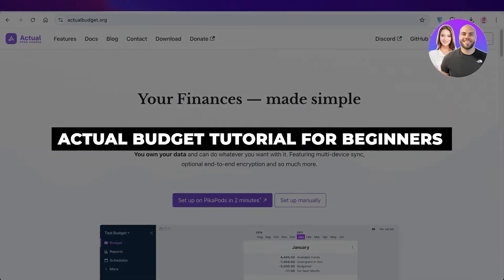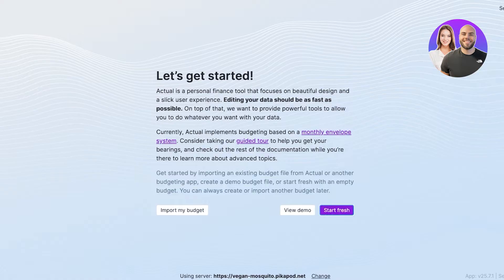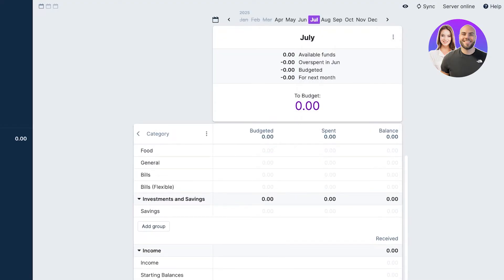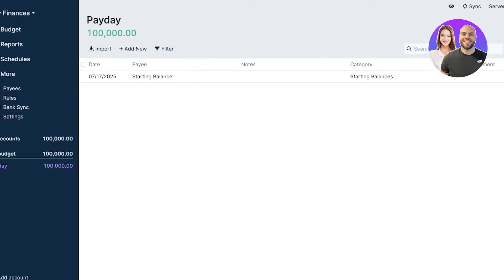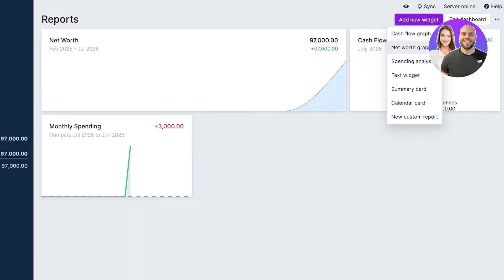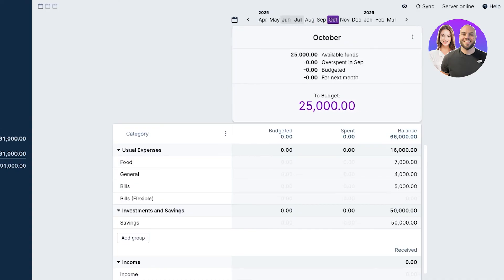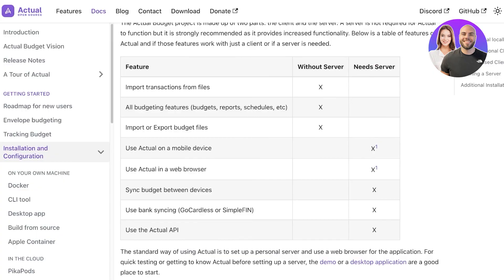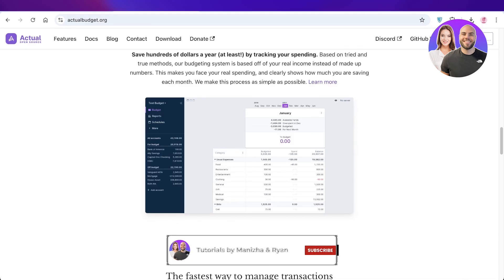Actual Budget Tutorial: How To Use Actual Budget (2026)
In this video, we show you step-by-step how to use Actual Budget. You’ll learn how to track your expenses, manage your finances, and make the most out of this software — perfect for beginners and anyone looking to improve their budgeting skills.